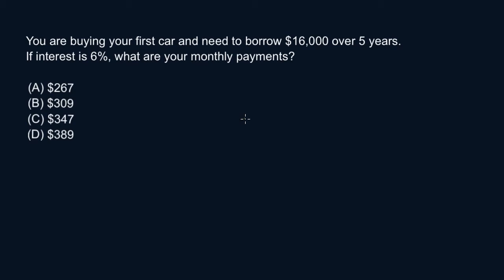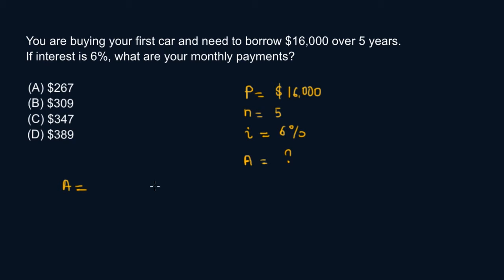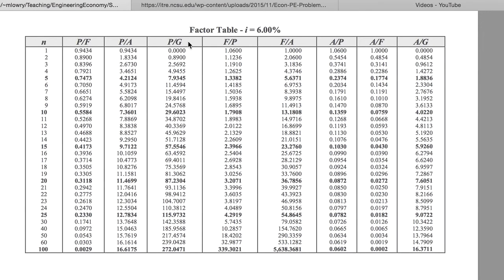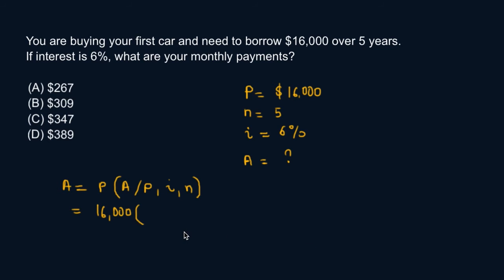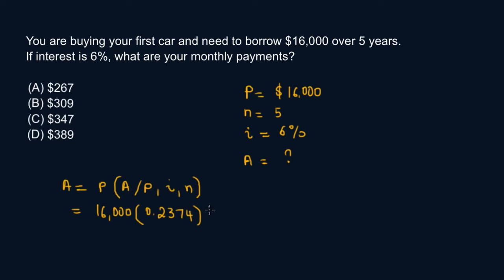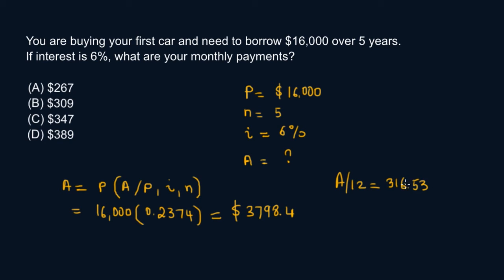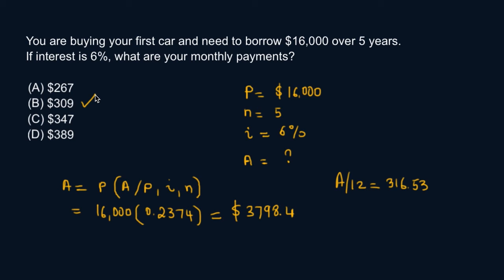Calculate Monthly Amount, given Present Worth (P)